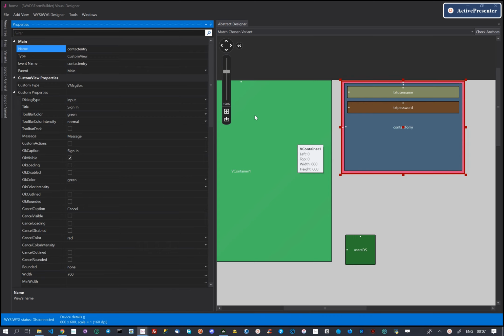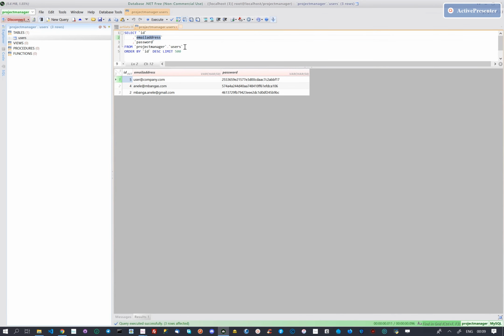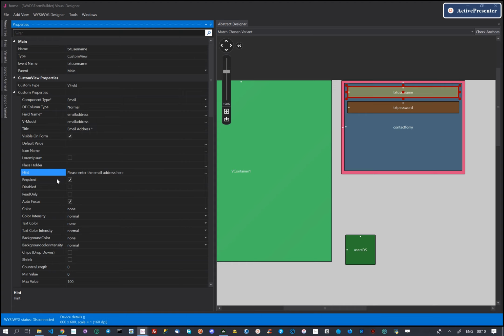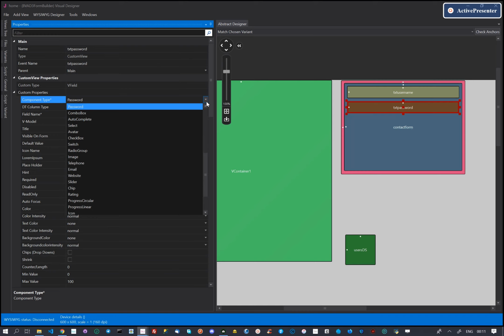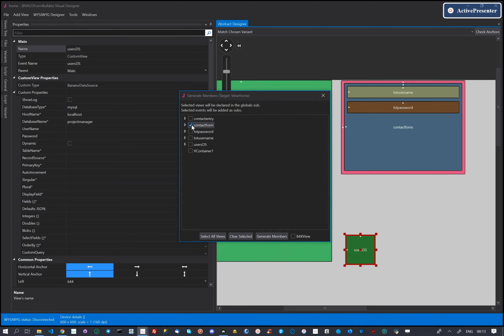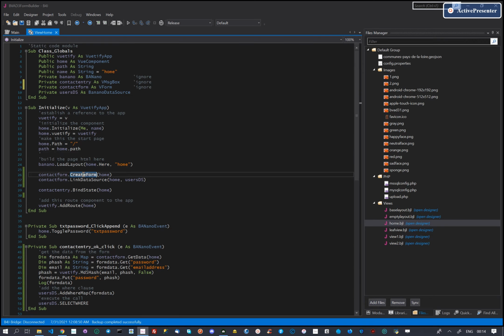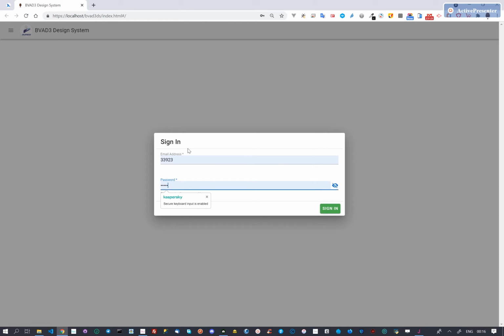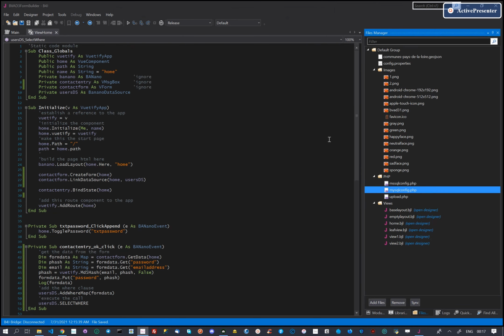BANanoVuetifyAD3 New Form Builder - MySQL CRUD with DataSource Powered by BANano + Vuetify + B4x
This new form builder concept has been born due to the intensity of work that is necessary at times to create forms. You have containers, form, rows, columns and the various elements you need.

With this one drags a special VField special elements inside a VForm. After specifying the component type, vmodels etc, then calling .CreateForm builds the grid vrows and vcols and the necessary elements using the specific matrix positions for the elements.

We add a data-source on our layout and link the form details and fields and execute a select query to validate user credentials.
We are left with linking the data-table now to the form and data source.